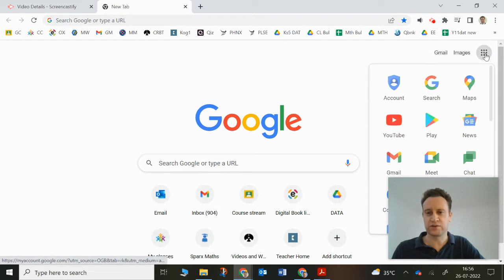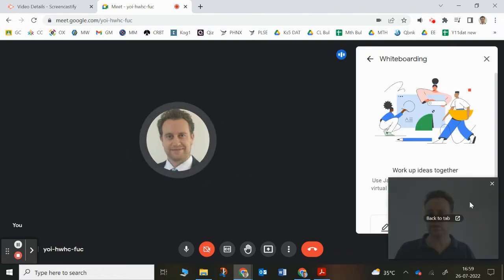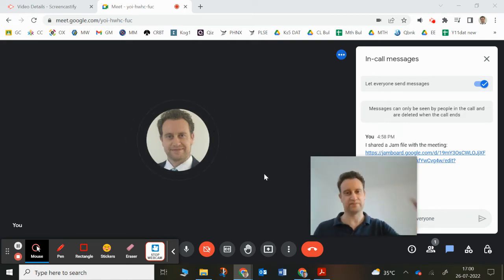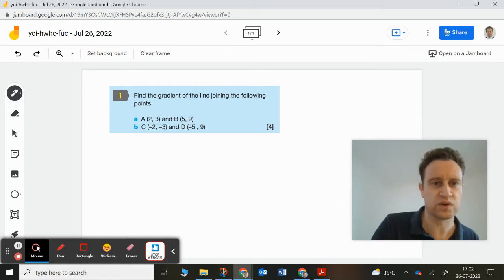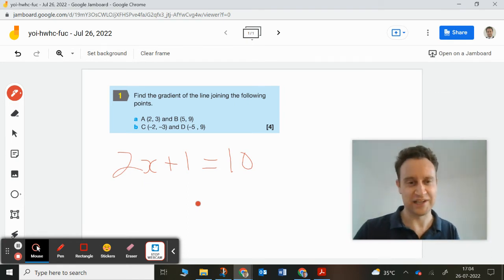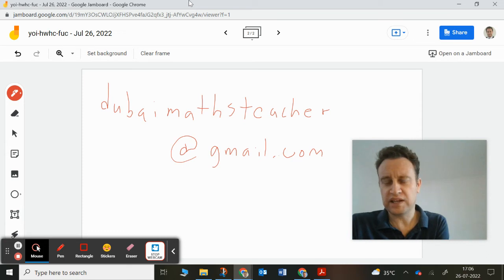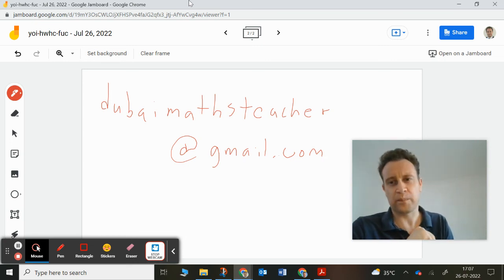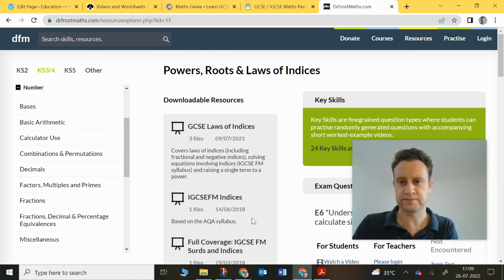Dubai Maths Teacher - Online Tuition (GTU)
This is to give you an idea of how online tuition works, and to find out a bit about me.